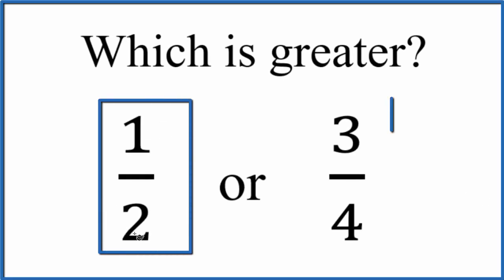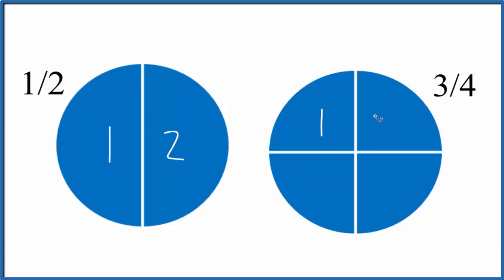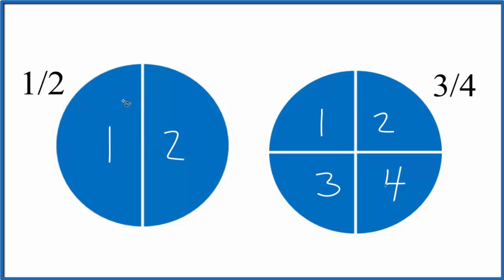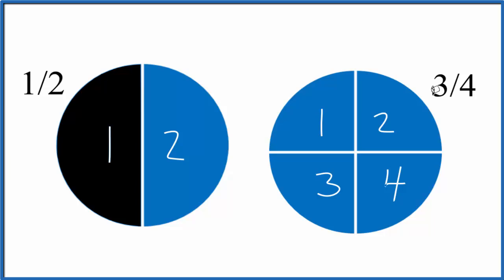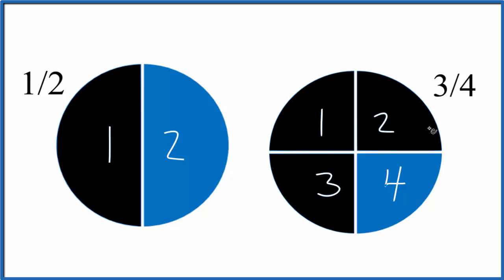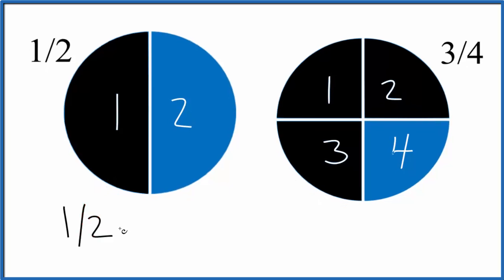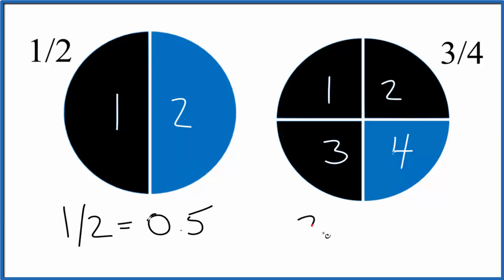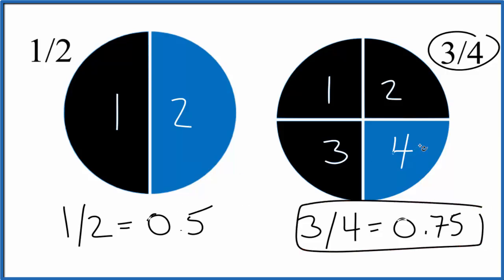Which fraction is greater? 1/2 or 3/4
In order to determine which is bigger, 1/4 or 3/4, we can visually compare the two fractions.  If we divide a circle into four pieces, and another into four, we can compare and see that 3/4  is larger than 1/2.